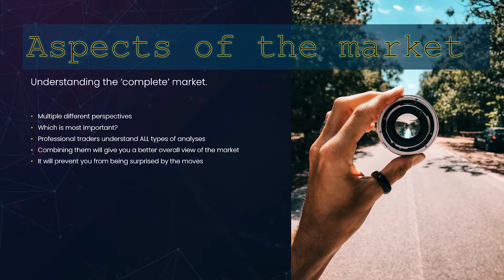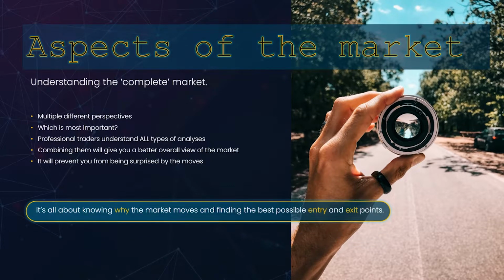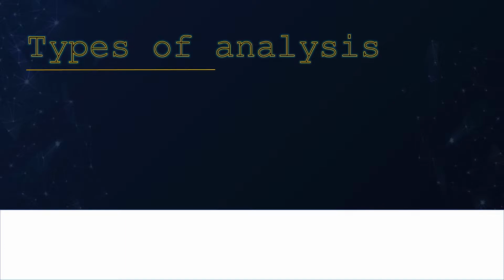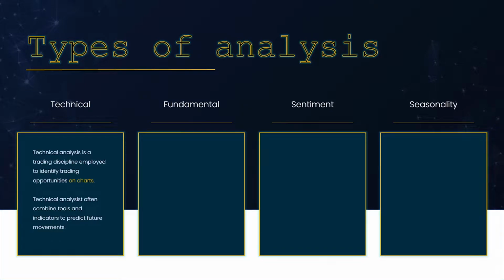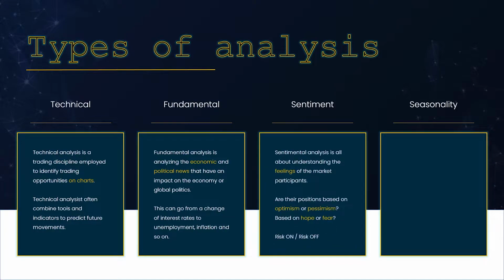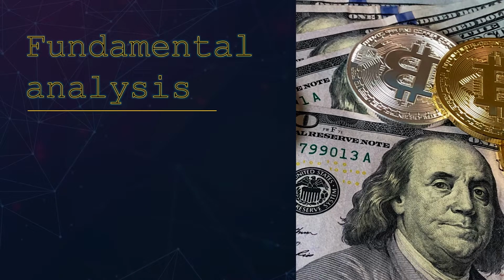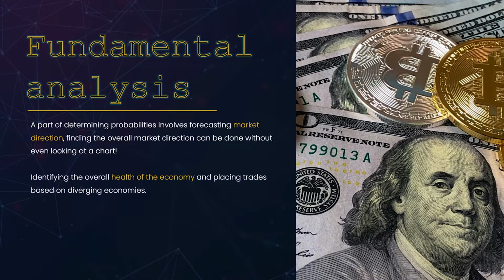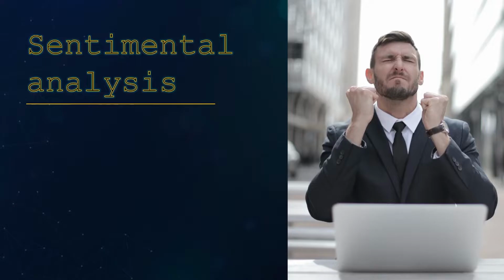Lesson #5: Diffrent Ways Of Analyzing The Market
Be one step ahead of most retail trades, and learn to look at the market from different angles! In this video, you'll see what types of analysis exist in the financial markets